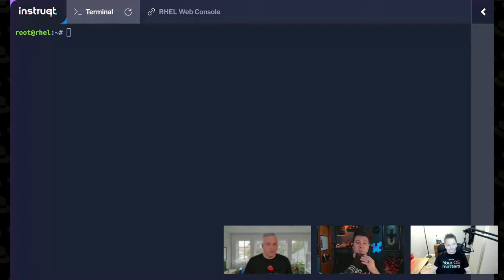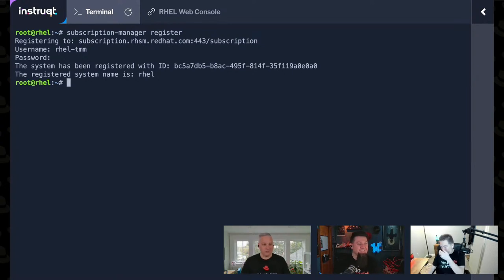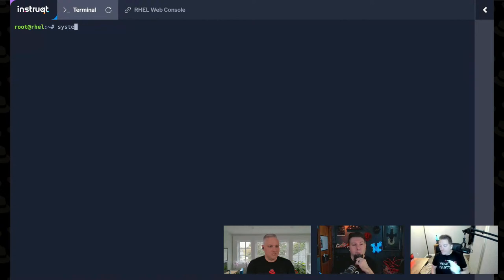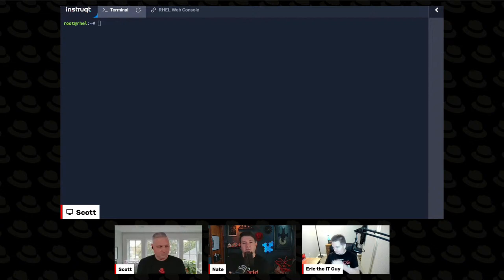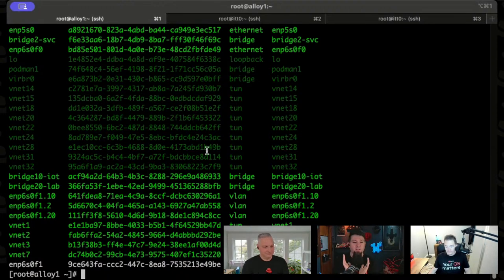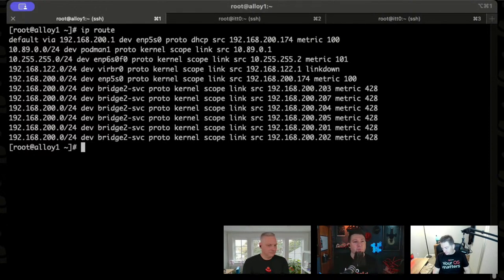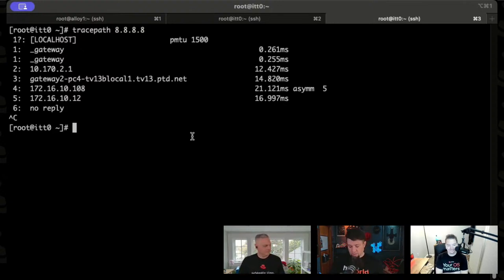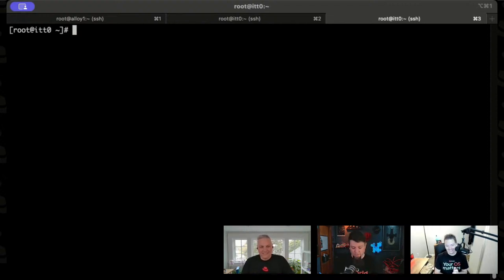Our Top 100 Linux Commands to Celebrate Our 100th Episode | Into the Terminal 100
Join us for a milestone celebration on Into the Terminal as we mark our 100th episode with a special episode! In this whirlwind episode, we're unveiling our biggest compilation ever: the Top 100 Linux Commands!

From must-know basics to advanced power moves, we're covering it all in a whirlwind tour of the Linux command-line. Whether you're a seasoned pro or a curious newcomer, this episode promises to be an unforgettable journey through the heart and soul of Red Hat Enterprise Linux. Don't miss out on this exciting event - tune in and celebrate with us!

Chapters
00:00 Stream start
00:14 Introduction
00:32 Software management
05:13 System management
08:45 Welcome
10:29 Getting help
13:52 Editors and tools
22:31 Networking
42:40 Filesystem management
48:24 Performance observability
01:00:50 Virtual machines
01:08:10 Date
01:10:25 Scripting
01:23:40 Users
01:26:05 Archiving
01:32:46 Files and directories
01:43:40 Wrap up

Software Management
Episodes: ITT022 Subscription Management; ITT033 Managing Packages with RPM

subscription-manager register
dnf list *cockpit*
dnf install nginx
dnf remove nginx
dnf list installed
rpm -qa
rpm -q --changelog httpd | less

System Management
Episodes: ITT081 Top 5 systemd tasks; ITT082 6 Types of systemd files; ITT083 Building systemd Services

systemctl stop httpd
systemctl restart httpd
systemctl enable --now postfix

Help
Episodes: ITT015 Built-in help; ITT086 Finding Help

man -k password
man chage
Common options: -h (chage -h)

Editors and tools
Episodes: ITT084 Linux-based Text Editors , ITT032 tmux

vim
tmux
tmux ls
tmux attach
tail -f /var/log/messages
grep rhel /etc/passwd

Network
Episodes: ITT011 Networking, ITT013 Firewall, ITT50 Troubleshoot Networking

firewall-cmd
firewall-cmd --add-port 4242/tcp
firewall-cmd --list-all
nmcli
nmcli conn show
nmcli conn mod
ip addr
ip route
ip link
ip neighbour
ss
ss -tulnp
tracepath
ping
nc
telnet
wget / curl
ssh
sftp

Filesystem Management [Scott]
Episodes: ITT09 Disk management

df -hP
df -i
fdisk /dev/sda
partprobe
mkfs -t ext4 /dev/sda3
mount /dev/sda3 /mnt
mount

Performance Observability
Episodes: ITT095 Performance with bcc-tools

ps aux
top
traceroute 4.2.2.2
free
vmstat
iostat
time df -hP; time top
strace
watch df -hP

Virtualization
Episodes: E56 Virtual Machine Management

virsh list
virsh edit
virsh dumpxml
virt-install
qemu-img
qemu-img create -f qcow2 disk.qcow2 1G
virt-clone

Environment

date
date +%Y%m%d

Scripting
Episodes: ITT018 Writing Shell Scripts

perl (It’s both Practical and a Language!)
python
/bin/bash
sed -e ‘s/:/ /g’ /etc/passwd
awk
sed -e ‘s/:/ /g’ /etc/passwd | awk ‘{print $1 “\t” $3}’
sort
du / | sort -rn | less
echo
read -p
if
[ (or test)
else

Users
Episodes: ITT001 Users and Groups, ITT063 User Account Management,

sudo dnf -y install nginx
whoami
id rhel
(setup: exit)
groups rhel
chage -l rhel
last
passwd rhel

Archive/Compression

zip / unzip
On itt0, root, cd ~/files
zip file.zip f1 f2 f3
ls -l
cd tmp
unzip ../file.zip
tar
tar cf files.tar f1 f2 f3
gzip/gunzip
gzip files.tar
ls -l
gunzip files.tar.gz
tar xf files.tar
dd
dd if=/dev/zero of=./out bs=4k count=1000

File/directory commands

ls -l
ls -Z
cat -vet (includes non-printable characters)
zcat
less
find
locate
pwd
cd
mv -i
mv -f
rm -i
rm -f
cp -i
cp -f
touch
mkdir
file